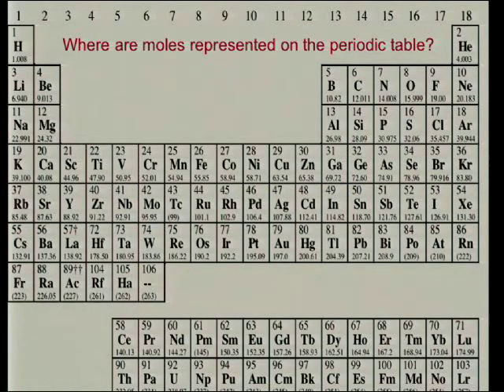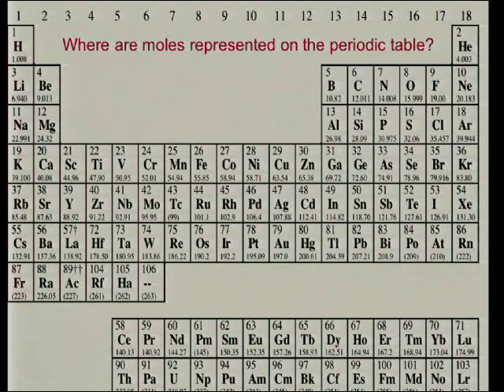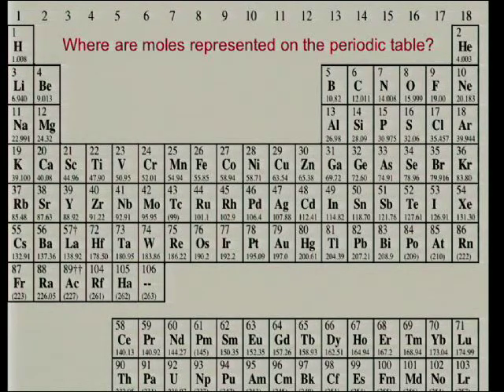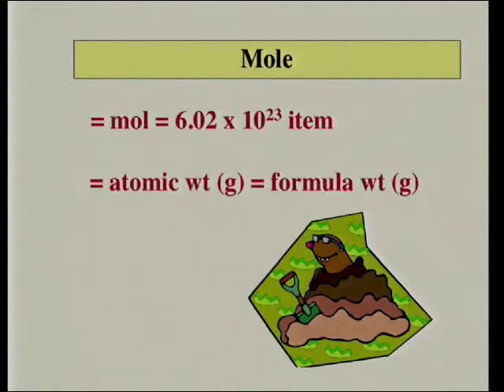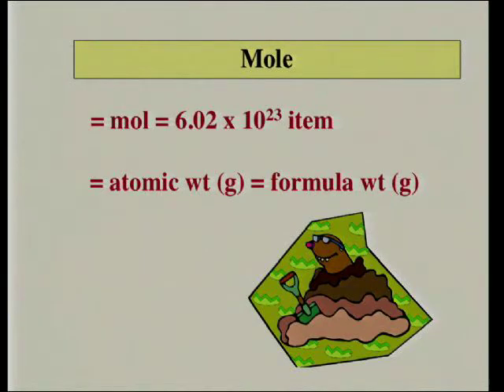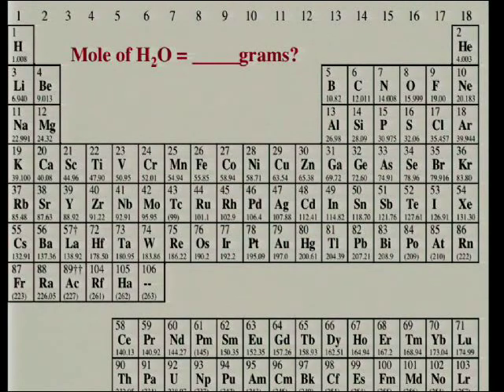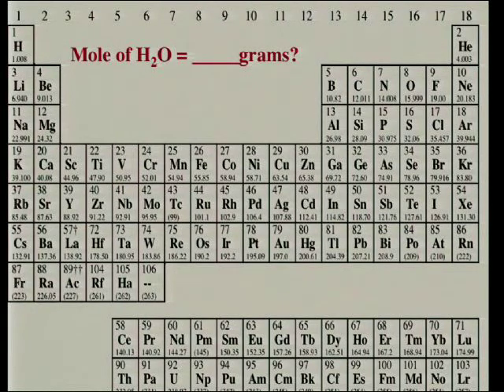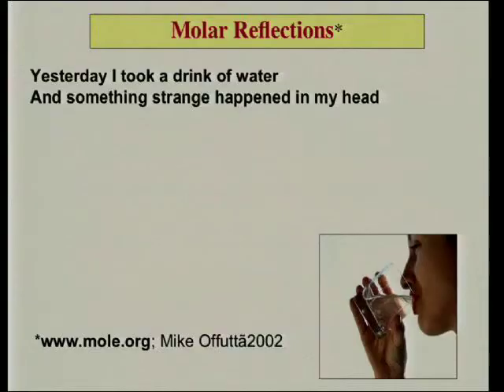Exp2 Pg2 Vid1